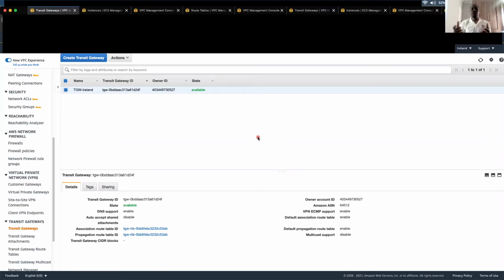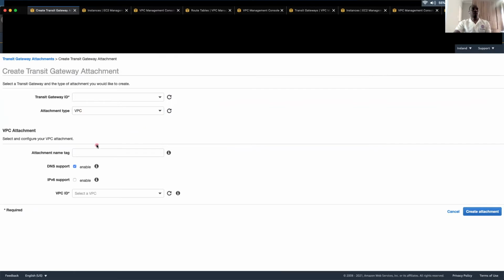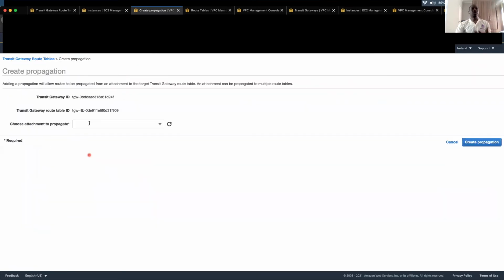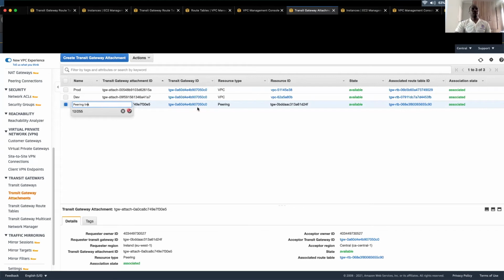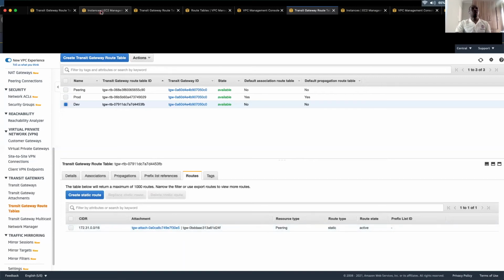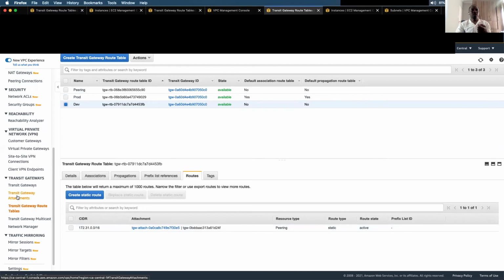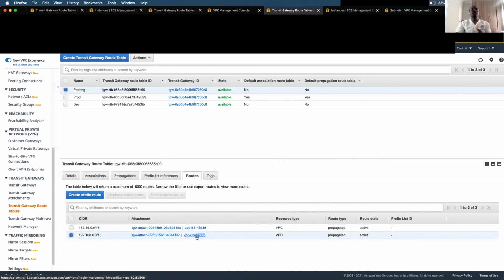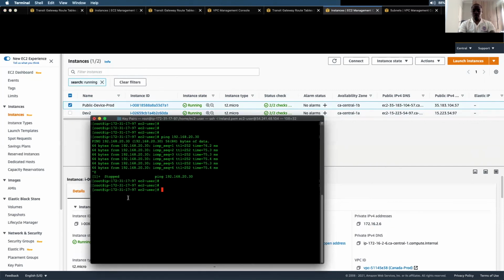How to achieve Isolated traffic on TGW inter region peering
I had a VPC-Prod and VPC-Dev in one region and another of the same in a different region.

I  have 3 TGW route tables on both sides of the region.

1. Prod RT
2. Dev RT
3. Peering RT

The  Prod RT, Dev RT and Peering RT had an association of the Prod VPC, Dev VPC and Peering Attachment respectively.

++ On RegionA Prod TGW RT, I configured static route towards the RegionB Prod VPC choosing the peering link attachment and vice versa. No propagation!
++ The same goes for both Regions for Dev VPC.
++ For both Regions Peering TGW RT, I created a propagation and propagated into it the Prod and Dev VPC - this could be achieve by a static route also - This is there, so that when the request traffic enters the destination, it enters into the Peering RT and then checks its associated RT, this way it will find the VPC it needs to deliver the traffic to, else the traffic  will be dropped.

The above is all you need to set up. I assumed the VPC route table will already be taken care of appropriately.